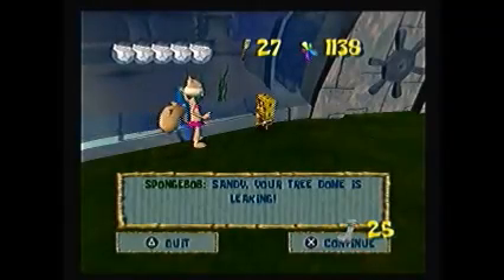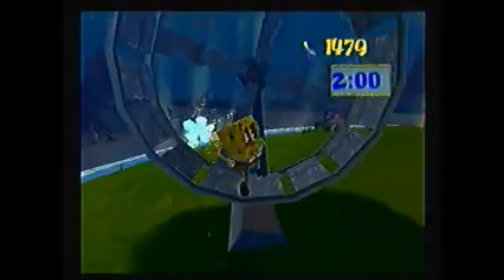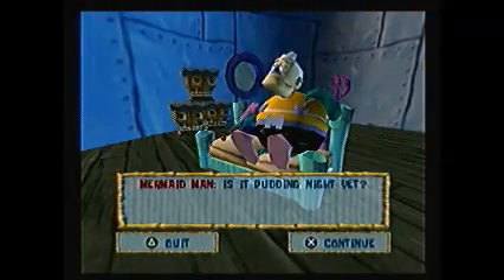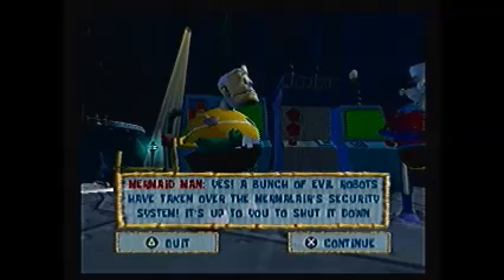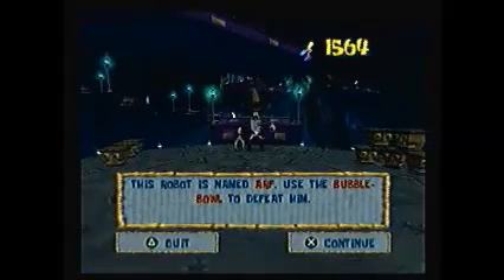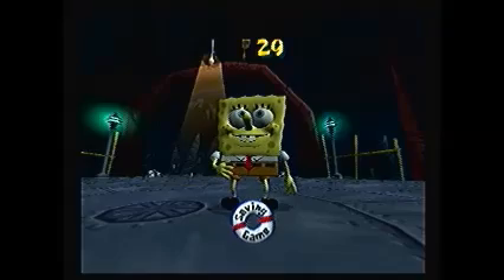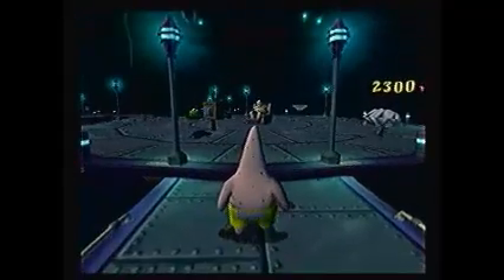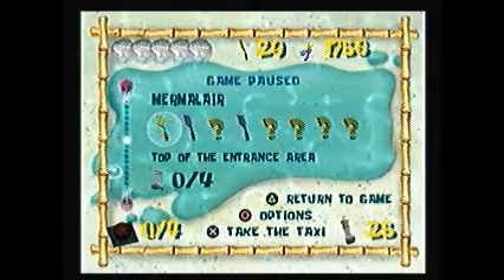Lets play Spongebob battle for bikini bottom part 12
the part with dialogue.